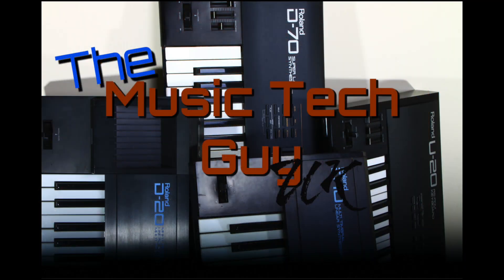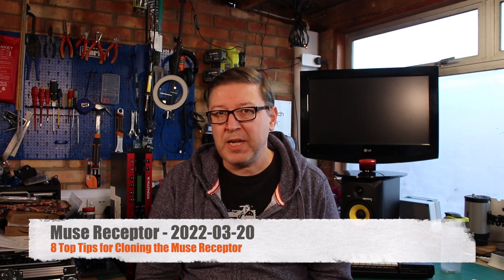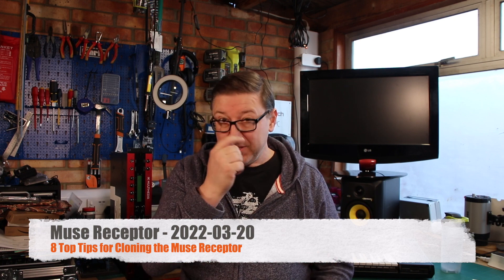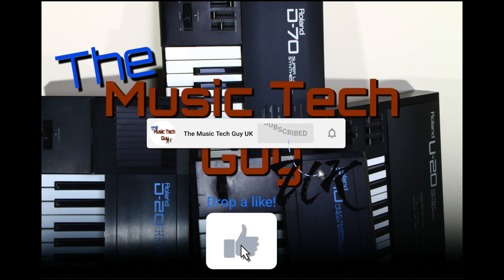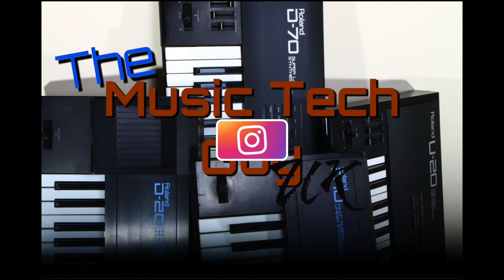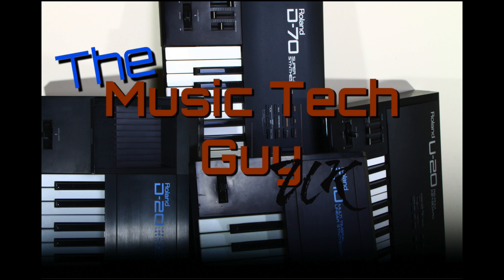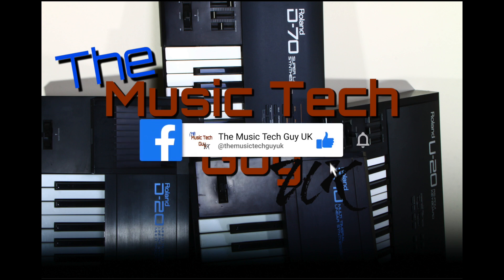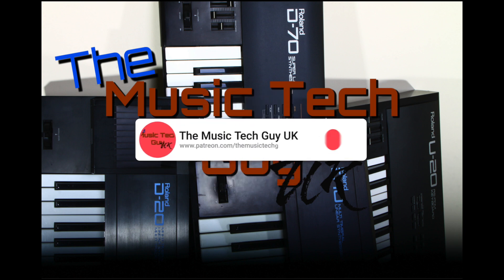Muse Receptor - 8 Top Tips for Cloning the MUSE Receptor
The MUSE Receptor Rev C has been cloned to another mechanical drive.  But it is at least a SATA.

I have summarised this journey into 8 top tips if someone else were to obtain and go through the process that I have just been through.

Background
MUSE went bust without publishing unlocked the Muse Receptor operating system software.  This means that due to the licensing model that they adopted, if the hard drive in my MUSE RECEPTOR 1.0 REV C fails then I may not be able to recover it.

Good news is that apparently you can clone the hard drive.  This is the first of a series of videos as I build a disaster recovery drive for the MUSE Receptor to protect me from this situation.

Chapters:
00:00 Opening
00:09 How did the tips arise?
01:03 Channel promotion
01:25 Tip 1 - Use MUSE Receptor to do the cloning
02:40 Tip 2 - Use MUSE mother board SATA connector
04:27 Tip 3 - Set the SATA port to IDE
06:17 Tip 4 - Receptor 1.0 Rev C only has 2Gb or RAM
07:52 Tip 5 - PartedMagic cannot be used
09:54 Tip 6 - Receptor 1.0 REV C does not recognise SSD's
12:11 Tip 7 - Format target hard drive
14:19 Tip 8 - Use a PCI keyboard
16:55 In summary

Muse Receptor - 8 Top Tips for Cloning the MUSE Receptor - 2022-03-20